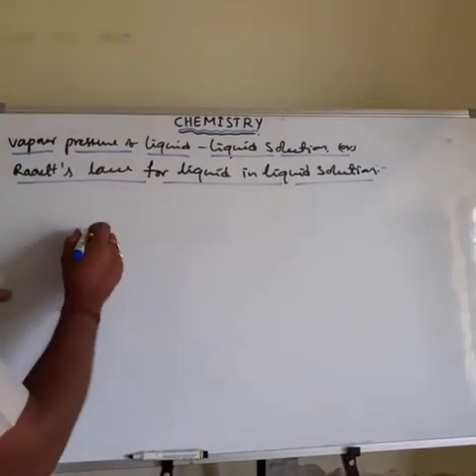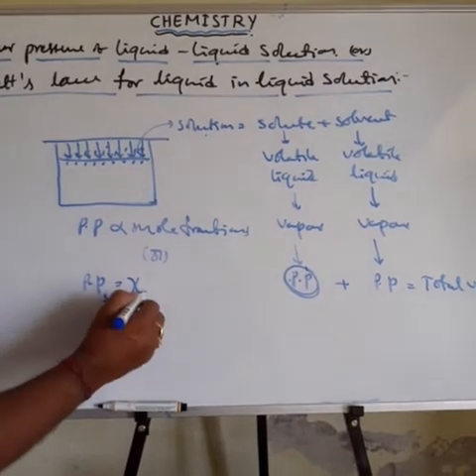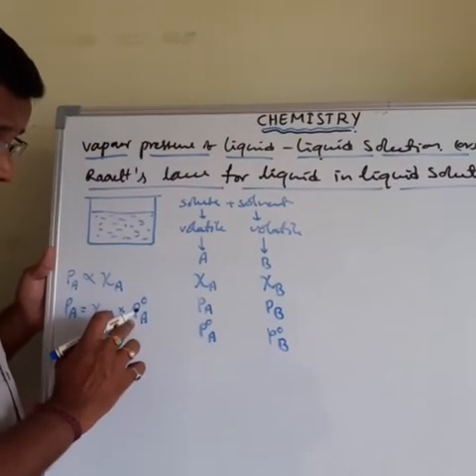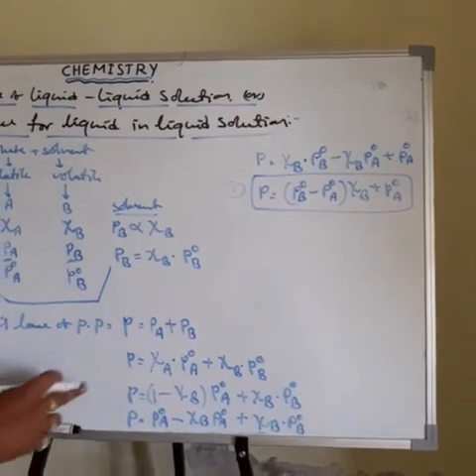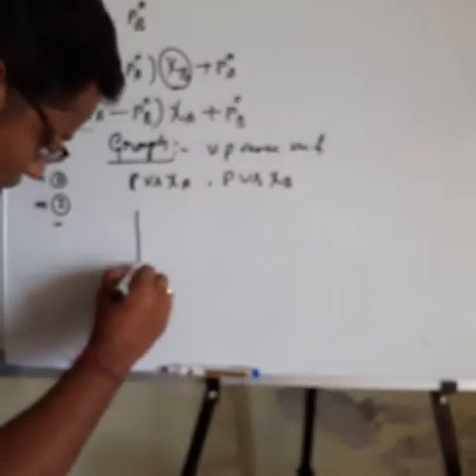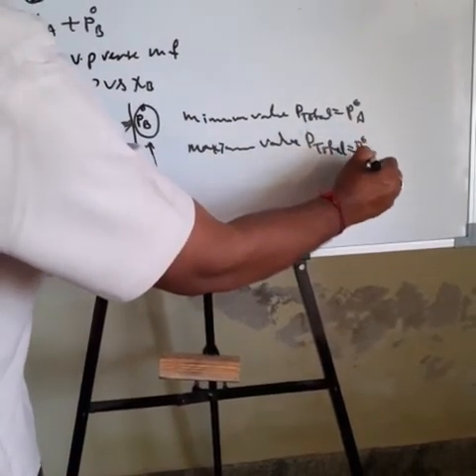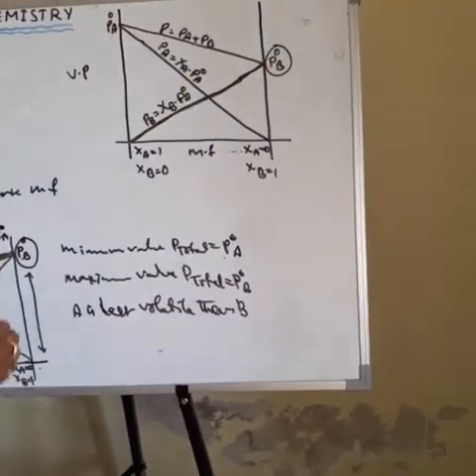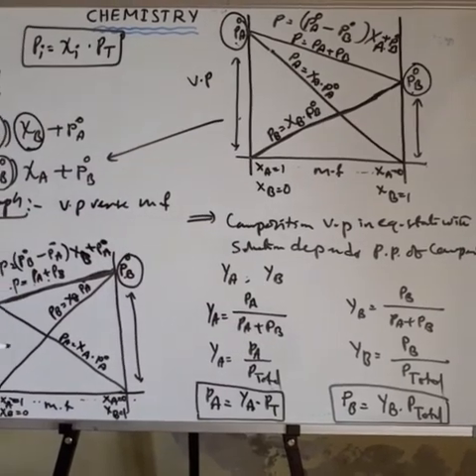Solution chapter,Raoult's law for liquid in liquid solution concept